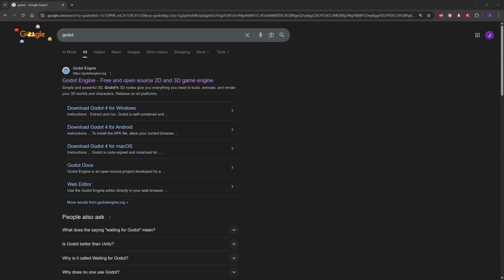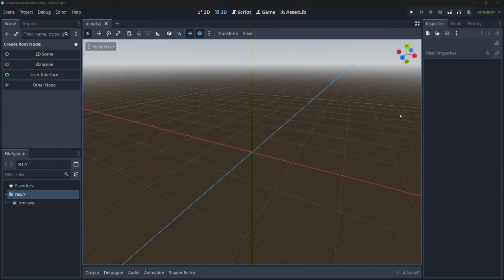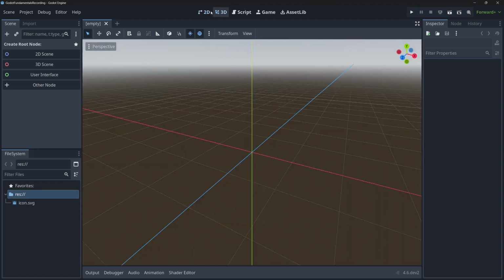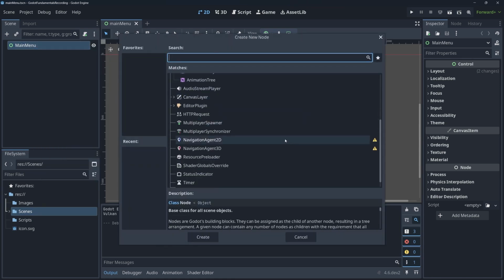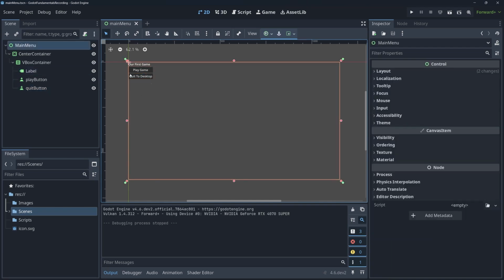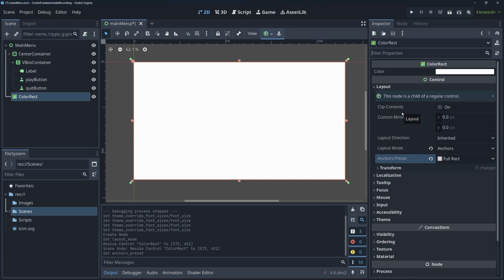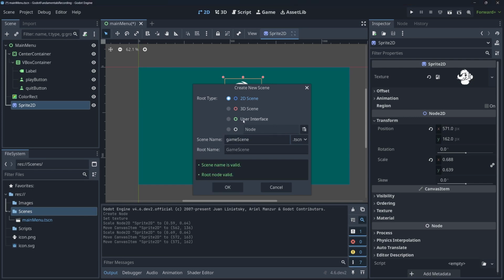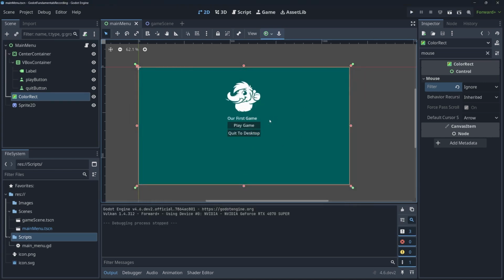Learning Godot 4.6 FAST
Want to learn Godot 4.6 without sitting through hours of scattered tutorials?

This fast-paced crash course walks you through the essential tools and workflows you need to start creating games in Godot. You’ll explore the editor, work with nodes and scenes, write basic GDScript, add player controls, use signals, create collisions, and test your project.

Whether you’re completely new to Godot or need a rapid refresher, this tutorial will give you the foundation needed to start building your own 2D and 3D games.

Jump in, follow along, and start turning your game ideas into playable projects.